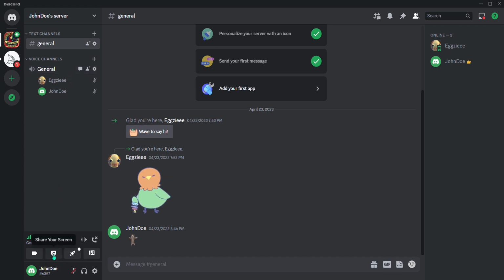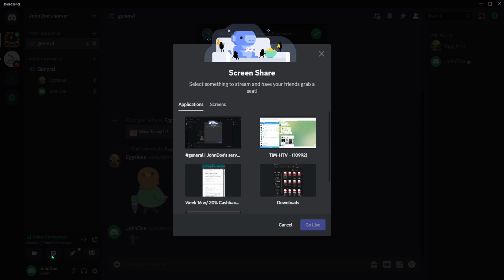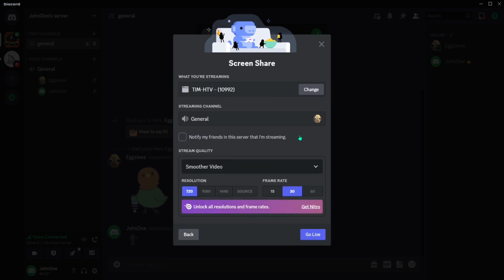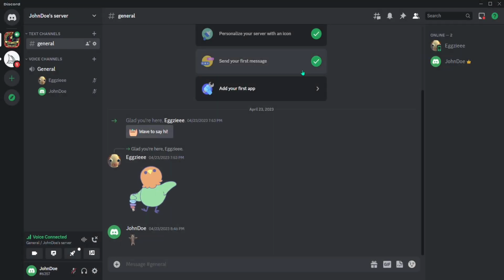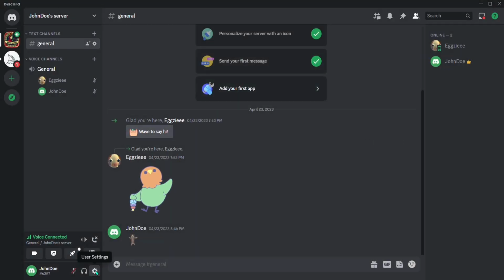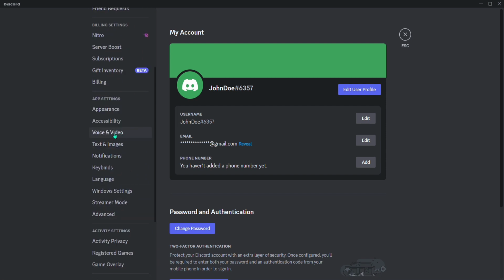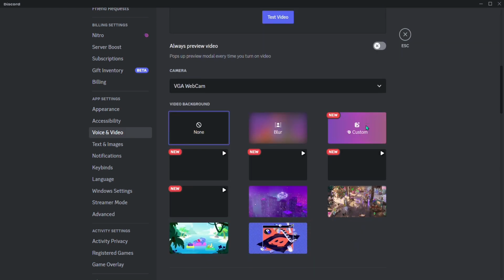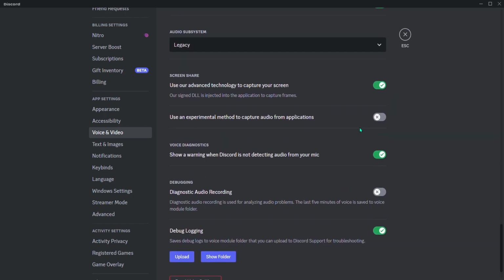How To Fix Screen Share Audio Not Working on Discord (Super Fast)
In this video I'll show you how to fix the screen share audio is not working on Discord problem. The method is very simple and clearly described in the video. Follow all of the steps & so you will know how to solve the screen share audio not working on Discord issue.